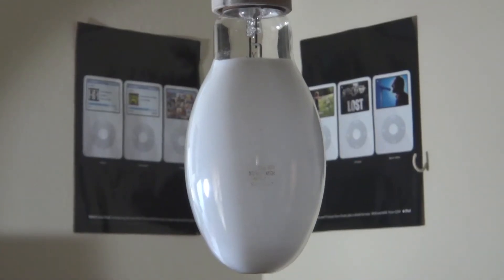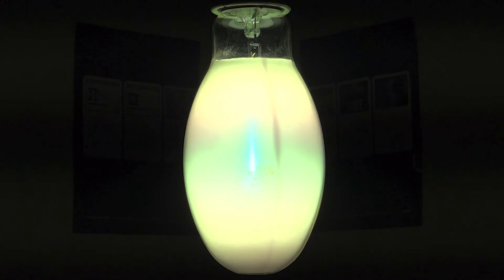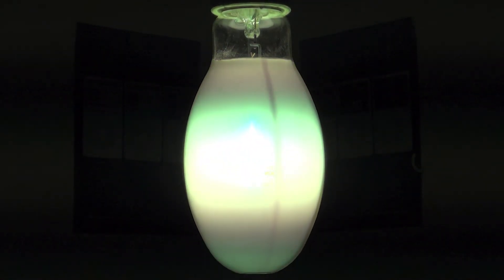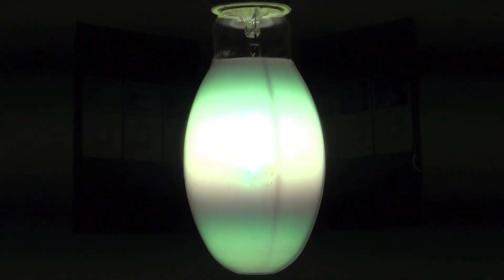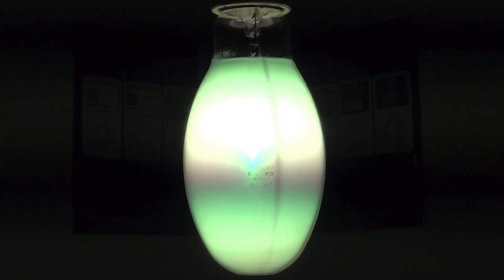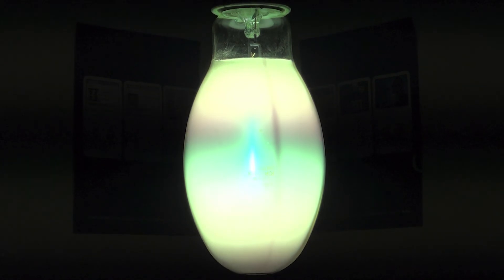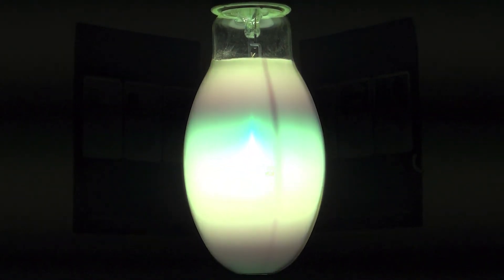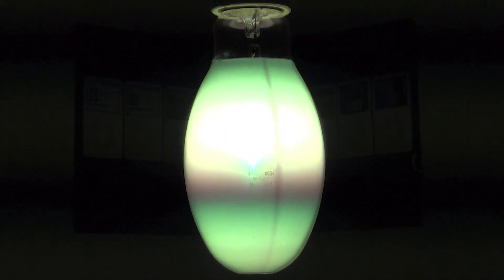Philips 175watt Deluxe White Mercury Vapor Turning On 3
Here is another older Philips Mercury Vapor (MV) 175 watt coated bulb turning on.